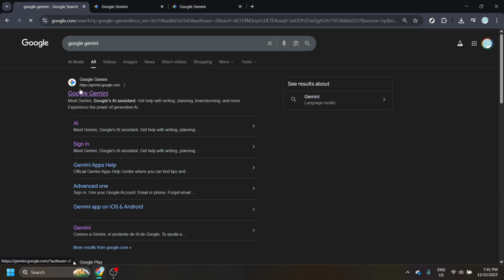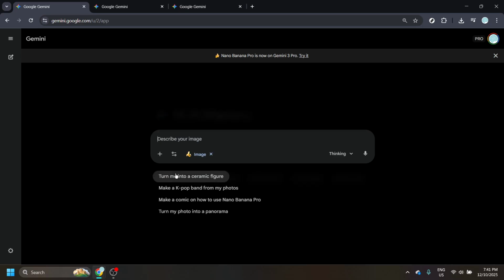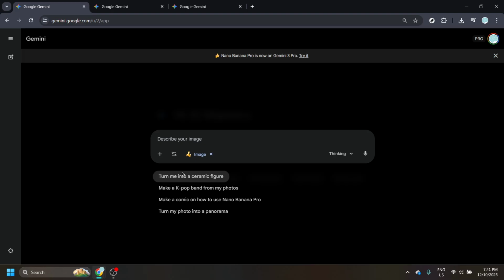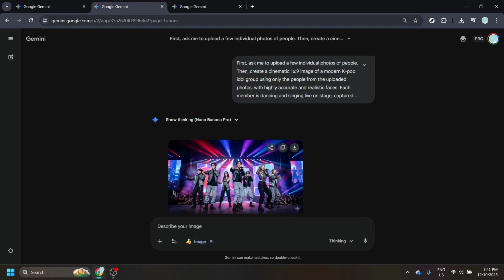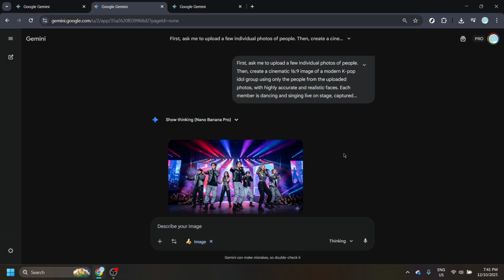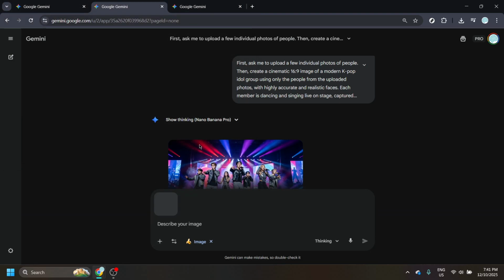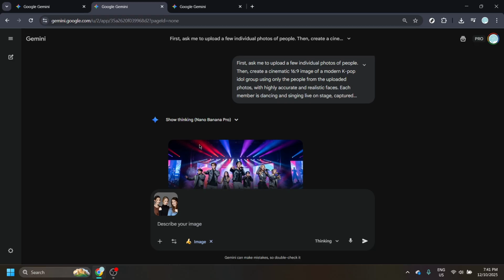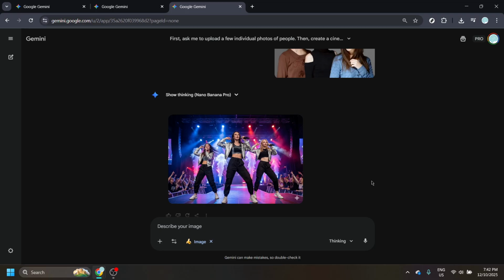How To Use The New Nano Banana To Create K-Pop Band Image (Tested)